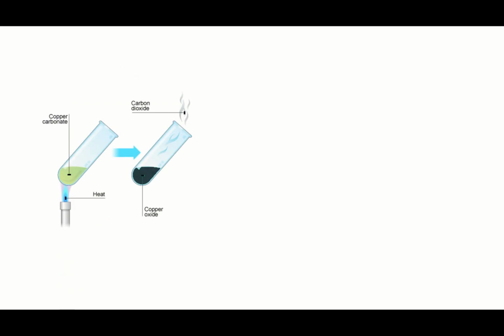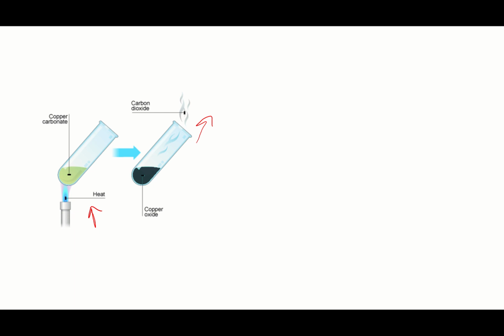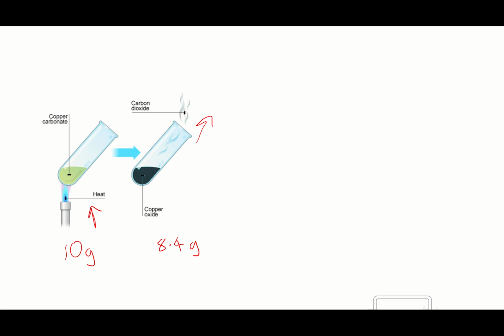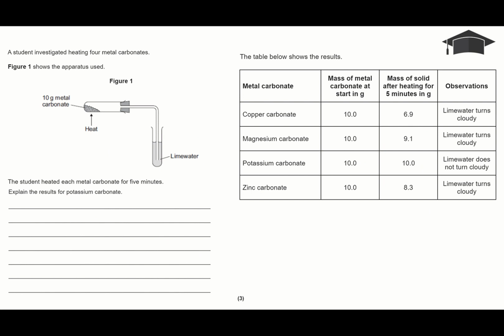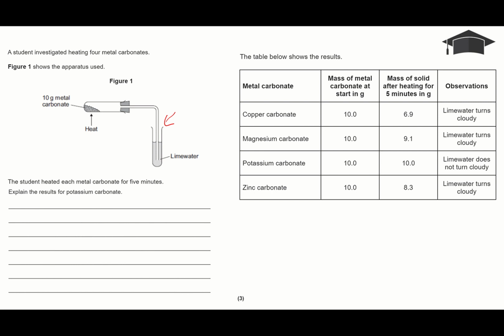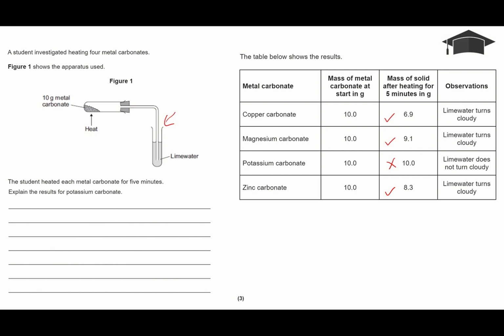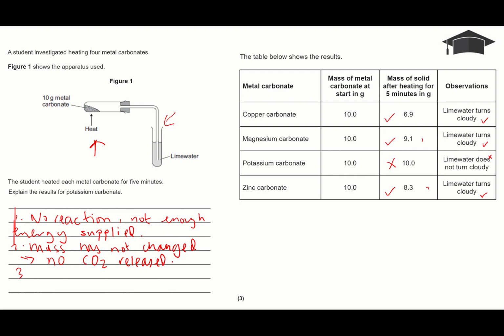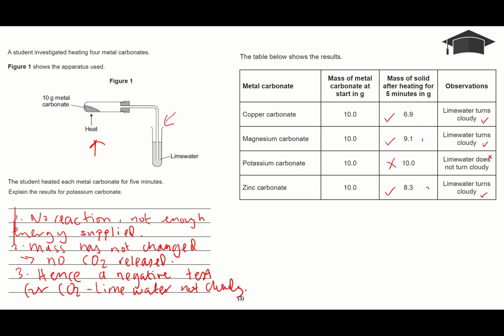Quantitative Chemistry Thermal Decomposition mass changes when a product or reactant is gas compress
GCSE AQA Chemistry, mass changes of a chemical reaction when a product or reactant is a gas